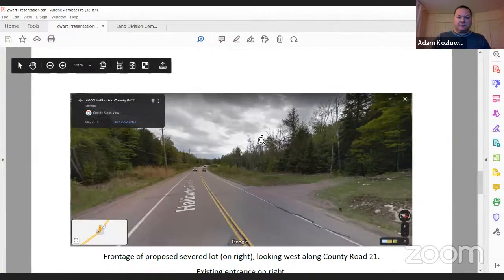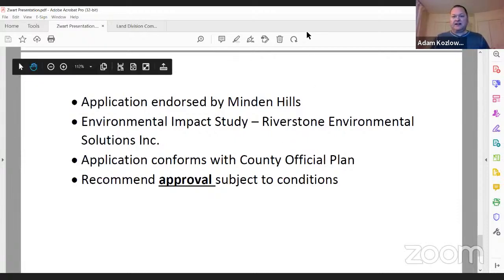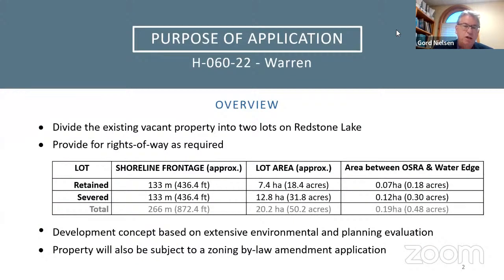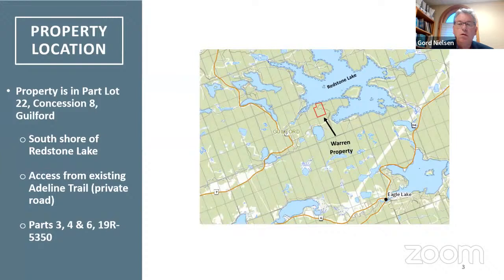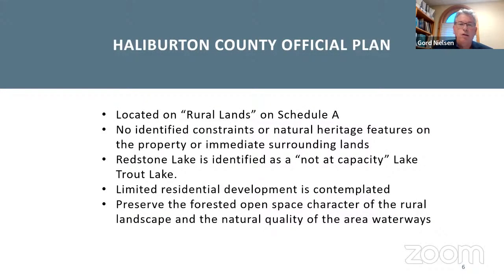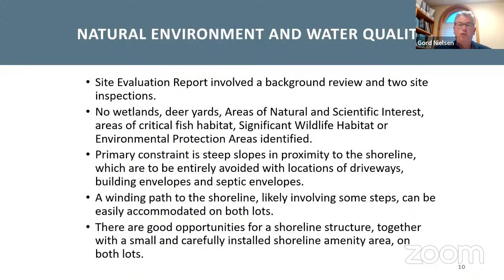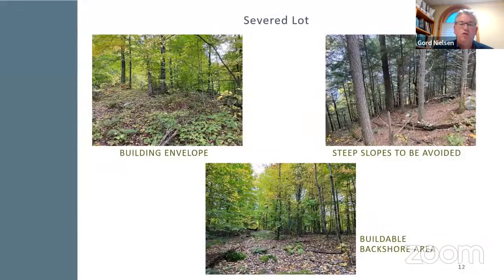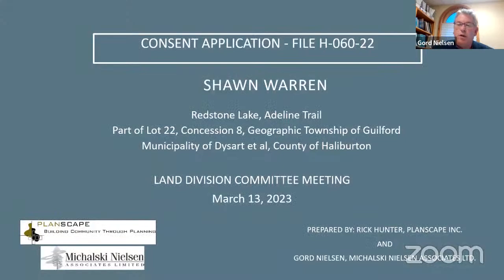March 13th, 2023 - Land Division Committee Meeting - County of Haliburton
The March 13th, 2023, 2023 County of Haliburton Land Division Committee meeting will be broadcast live on YouTube beginning at 7:00 PM.